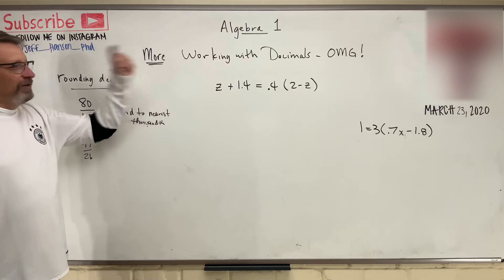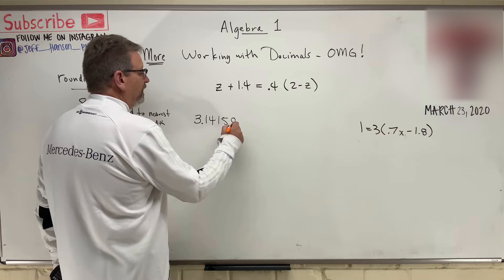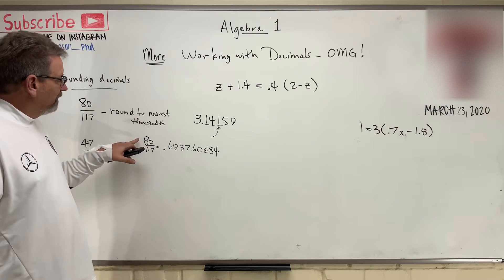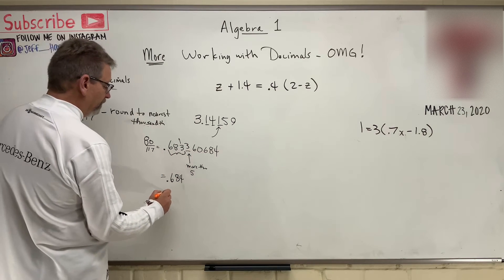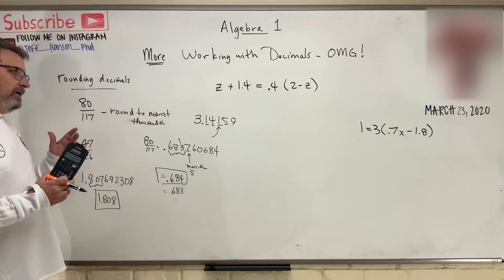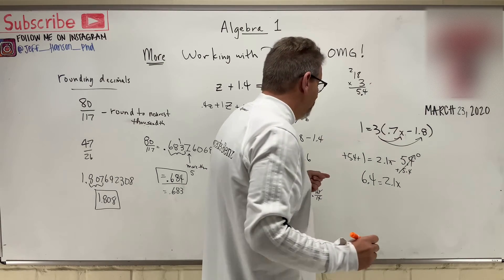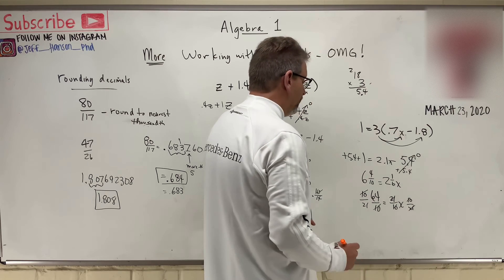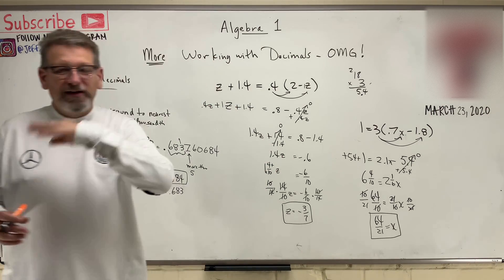Algebra 1: Lesson 21 - Rounding Decimals And More Decimal Equations